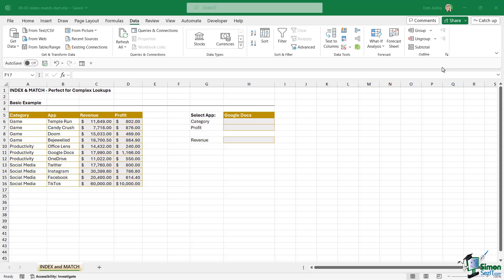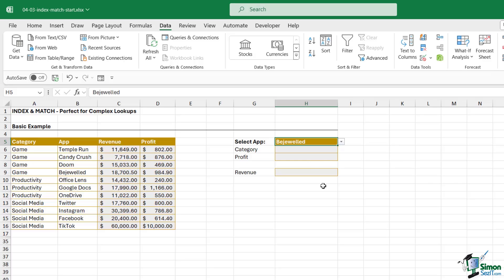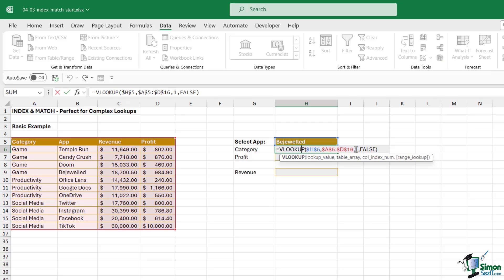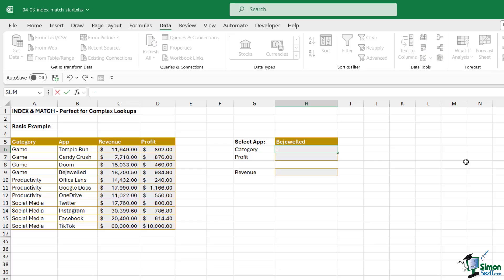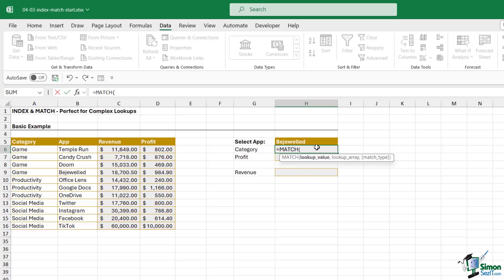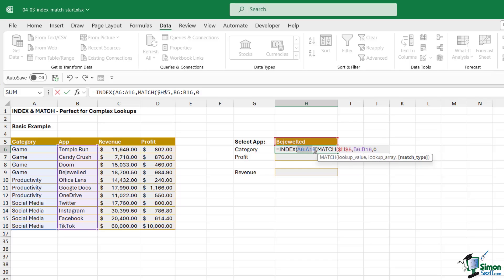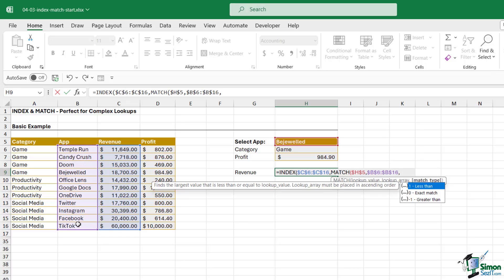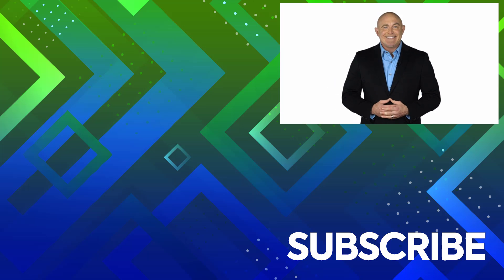INDEX and MATCH: Better than VLOOKUP in Excel?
Discover the limitations of VLOOKUP and unlock the power of INDEX and MATCH combined! Join us as we explore flexible lookup methods in Excel, perfect for handling data where VLOOKUP falls short. Learn how to seamlessly combine INDEX and MATCH functions to overcome VLOOKUP's restrictions and perform more dynamic lookups. From selecting apps and retrieving categories to revenue and profit data, master the art of INDEX and MATCH for efficient data retrieval. Whether you're a novice or a seasoned Excel user, this tutorial has everything you need to elevate your spreadsheet skills.